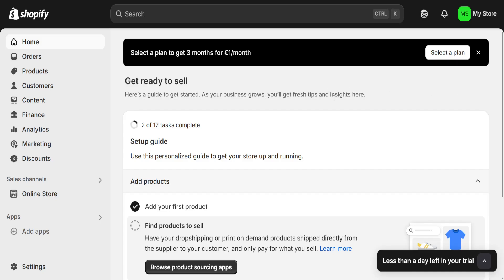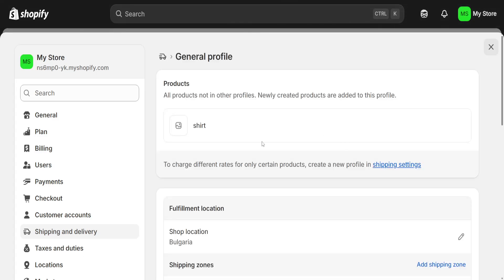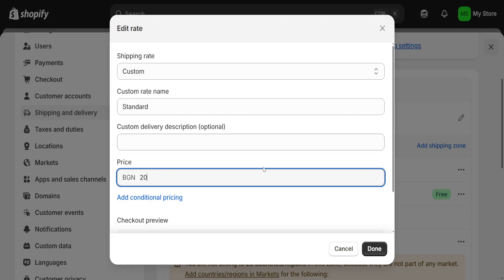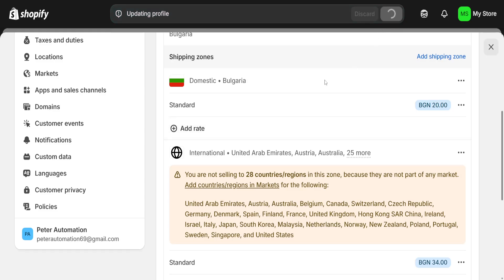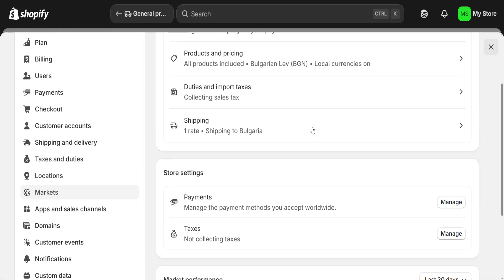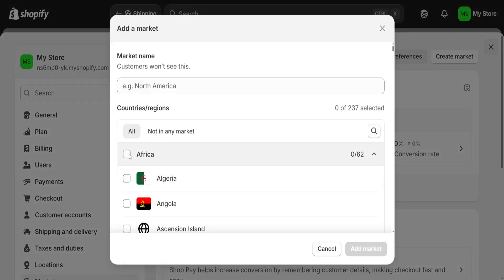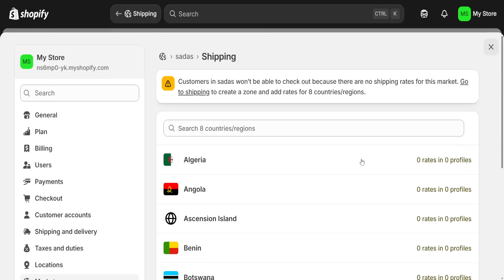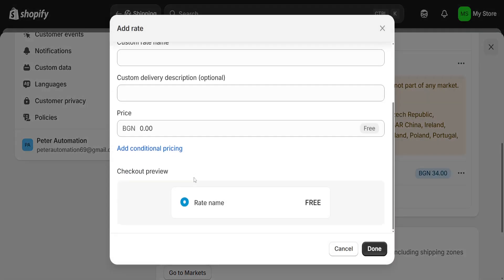How To Set Up Shipping And Delivery On Shopify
In this video I show you how to set up shipping and delivery on Shopify. If you want to learn how to setup shipping and delivery as a complete beginner on Shopify then this is the tutorial for you.